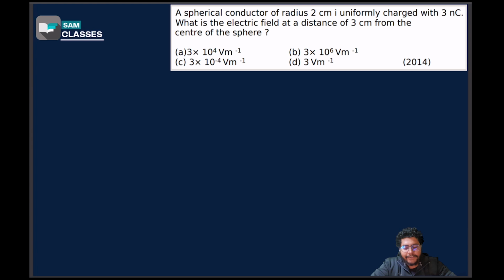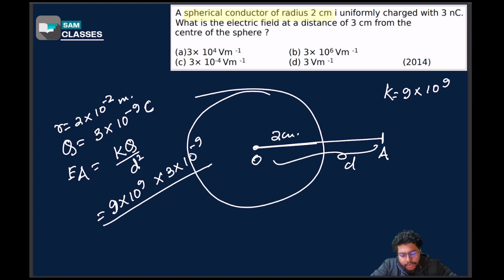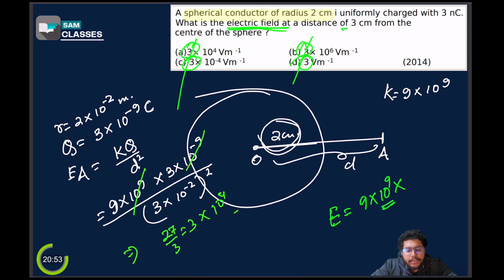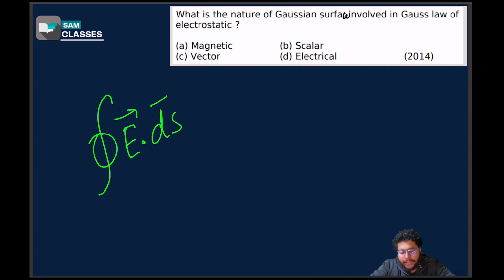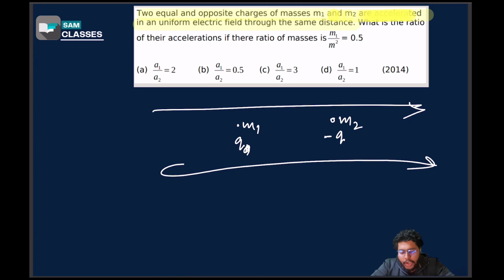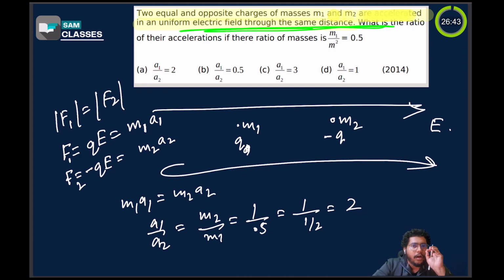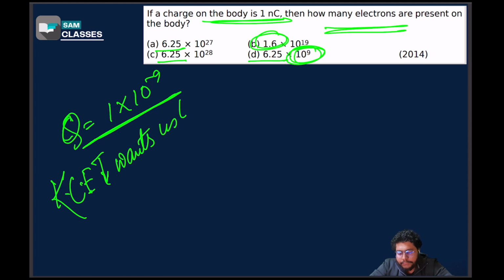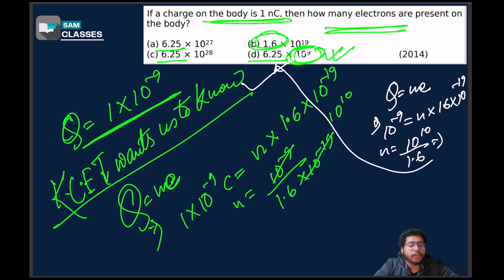ELECTRIC CHARGES & FIELD PHYSICS PART 3|KCET 2022|HOW TO GET| PREVIOUS YEAR QUESTION|STIPS & TRICKS